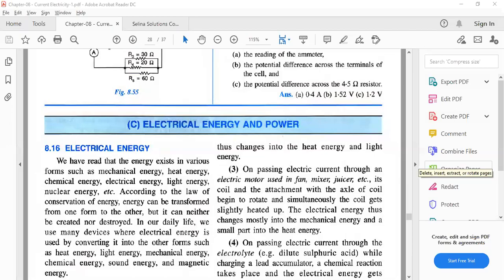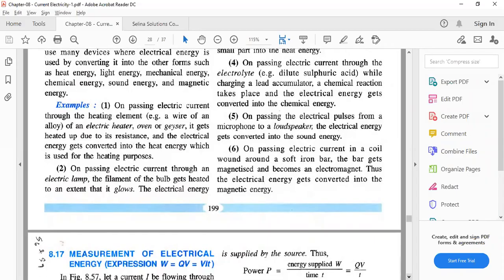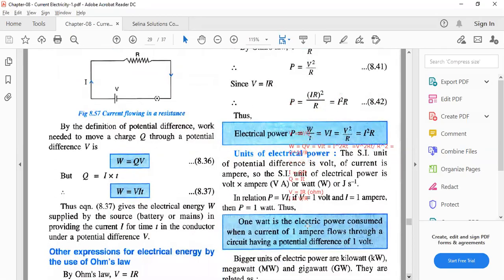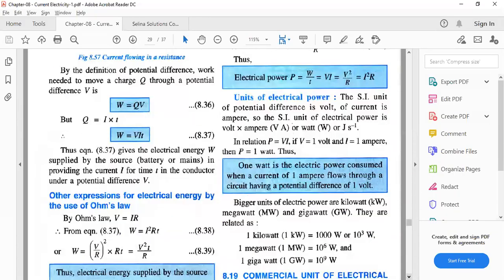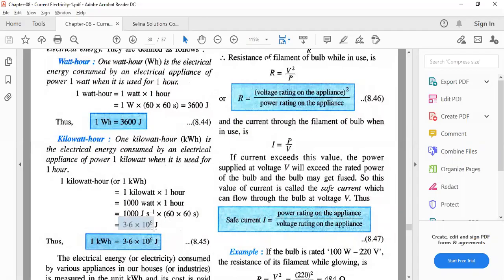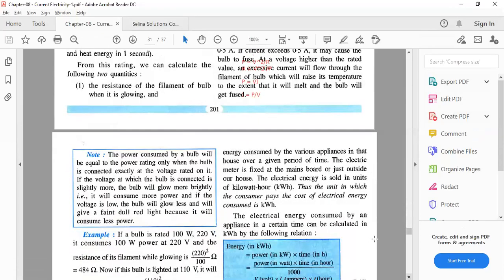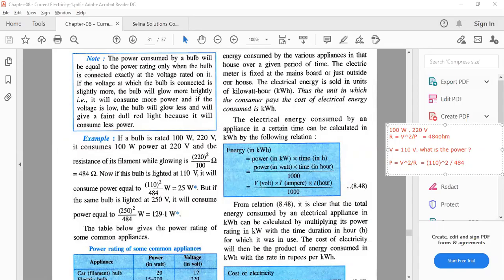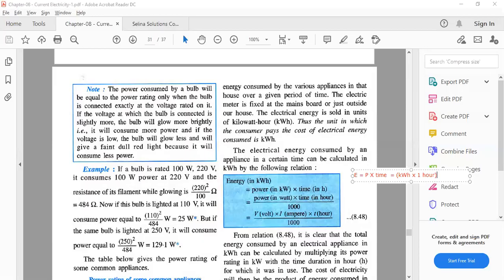ICSE CLASS 10 PHYSICS - CURRENT ELECTRICITY - PART 11 (Electrical Energy and Power)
Complete Explanation & Numericals**

Welcome to Part 11 of our **ICSE Class 10 Current Electricity** series! This video comprehensively covers:
✅ Electrical energy, power, and the heating effect of current

- Electrical Energy and Power calculations
- Heating effect of electric current (Joule’s Law)

Whether you're preparing for your ICSE 2025 boards or need a clear understanding of these concepts, this video is your one-stop guide! 💡

📚 Don't miss our complete ICSE Class 10 Physics playlist for detailed lessons and exam tips!

Timestamp
00:00  Electrical Energy and Power

Resource:  Selina Publication Concise ICSE Class 10 Physics.